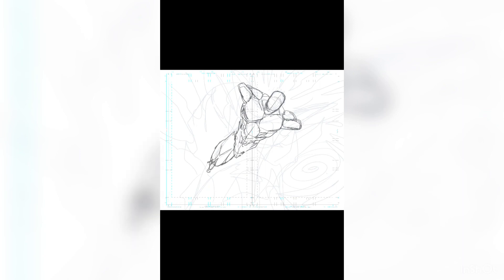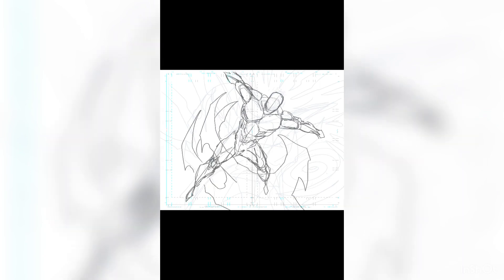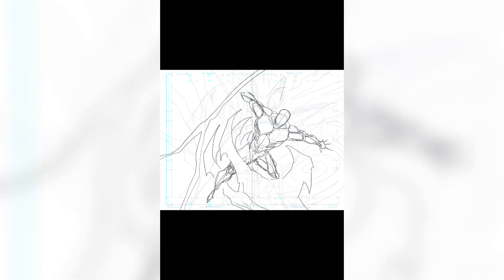Versus Hell Road Redemption!